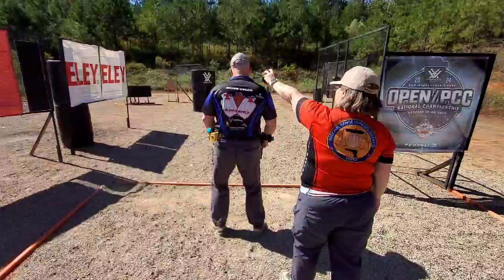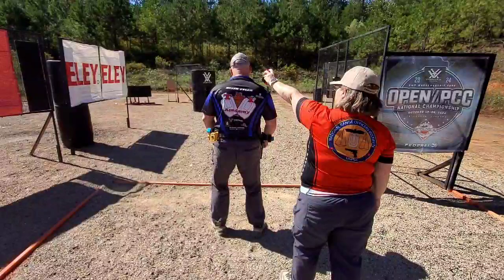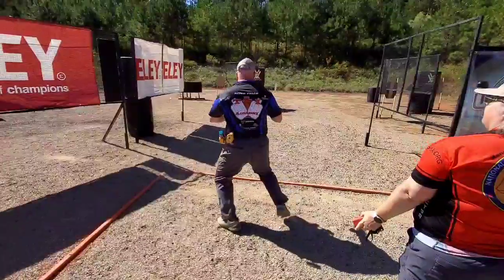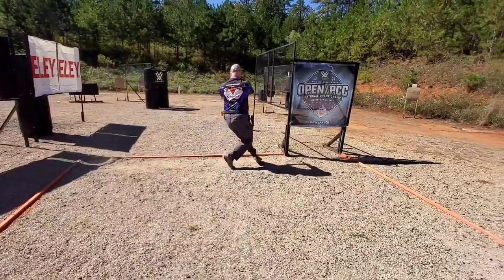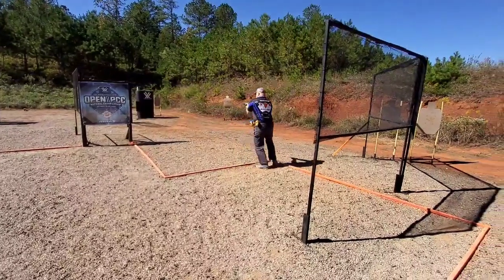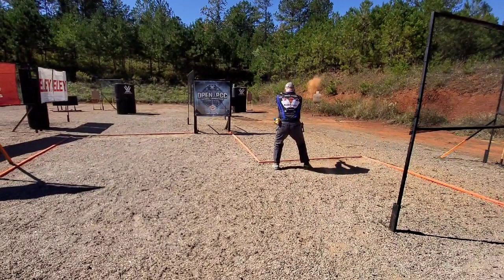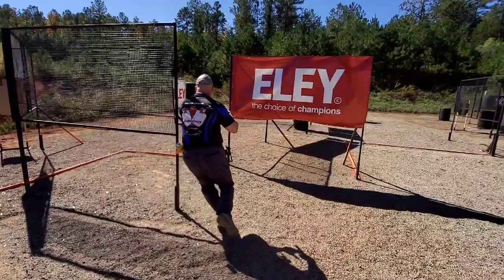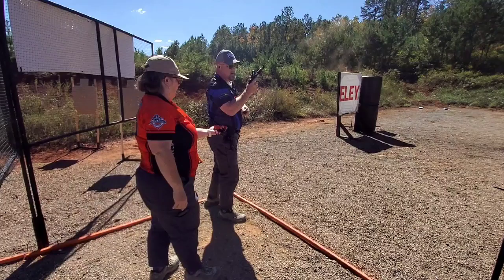Nuggets of Knowledge with Keith-2024 USPSA Open/PCC Nationals-stage 7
Great technical stage with options.  I hope I explain my choices and reasoning well enough.